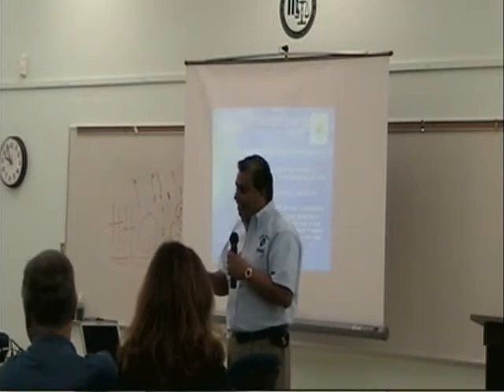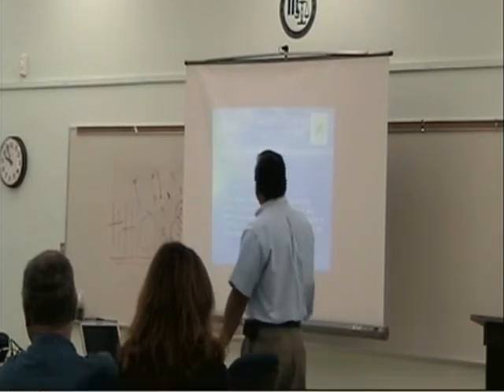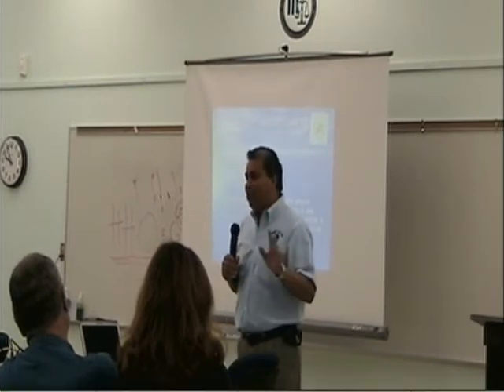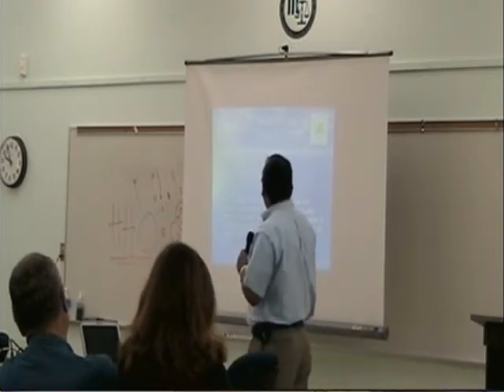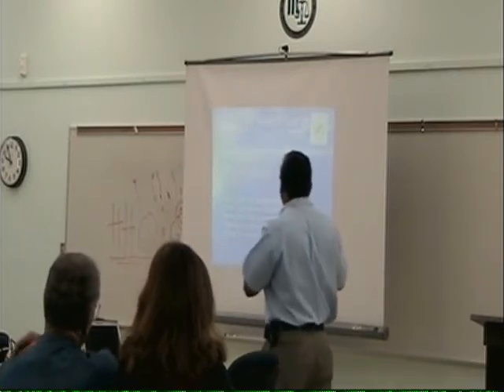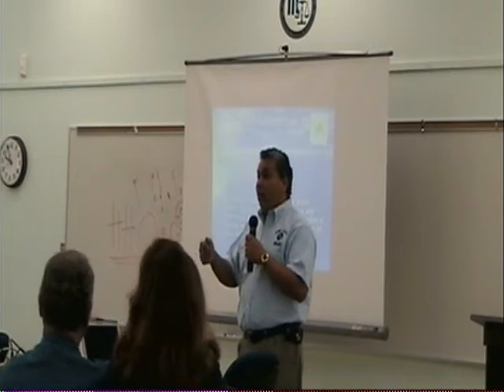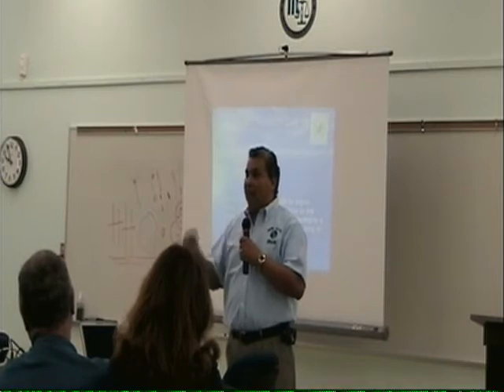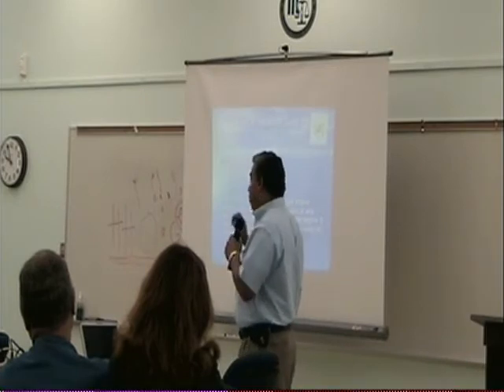GreenGasLLC Installation 101 Part 3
Presentation at the hho games and exposition Feb 2009 For more details go